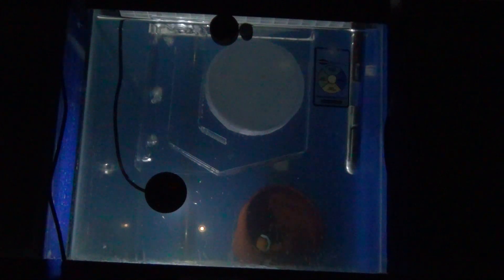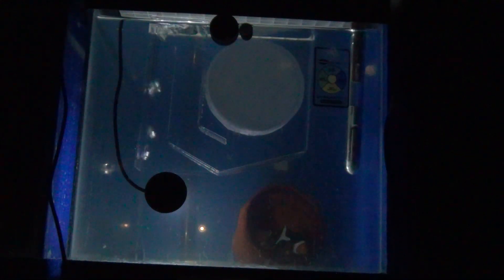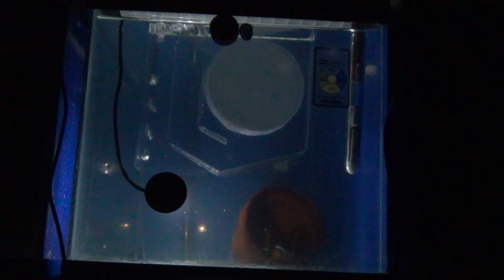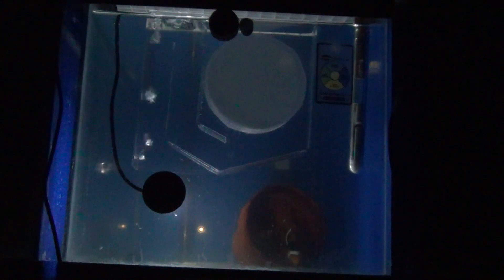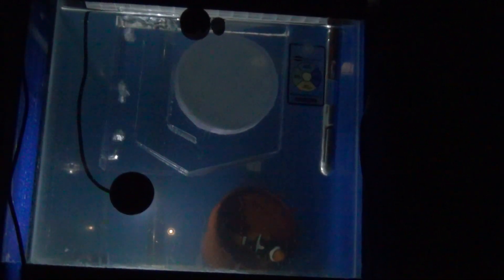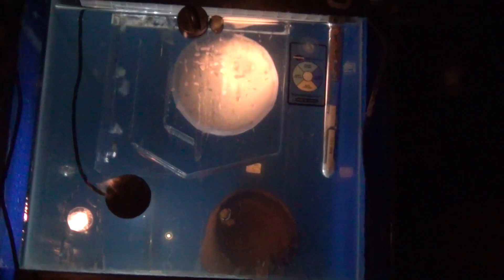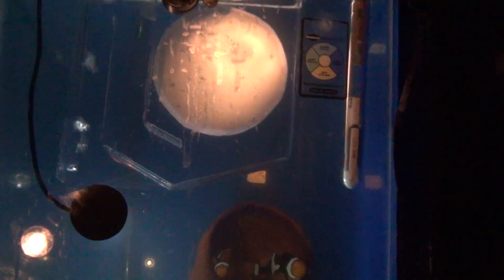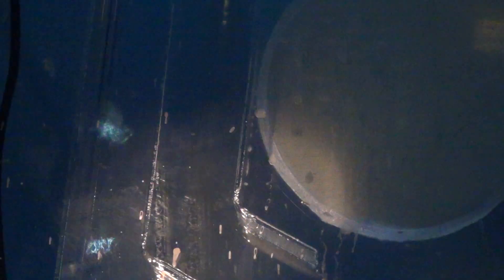How to Catch Larvae.MTS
One way to catch larvae of Clown fish. Use Air Bubbler Larvae Trap. Catching Black Onyx fry. 2/6/12
Caught about 400 total, was nice clutch of eggs. 400- 550